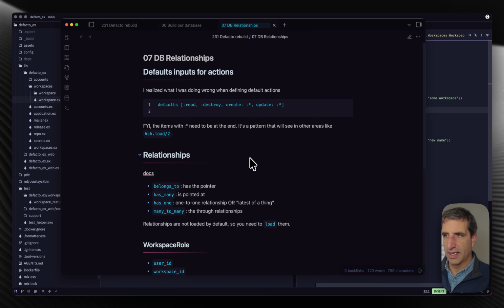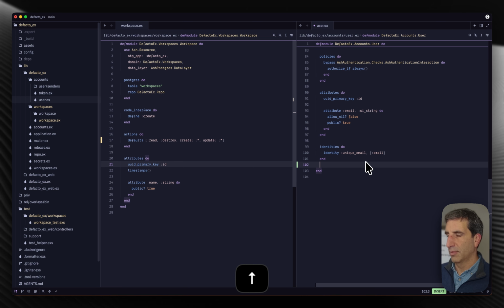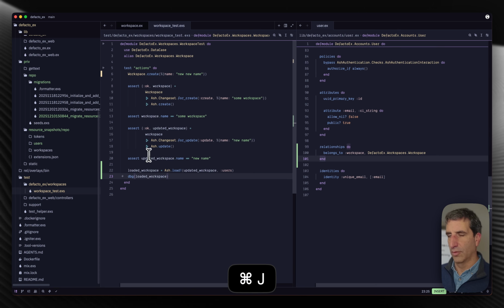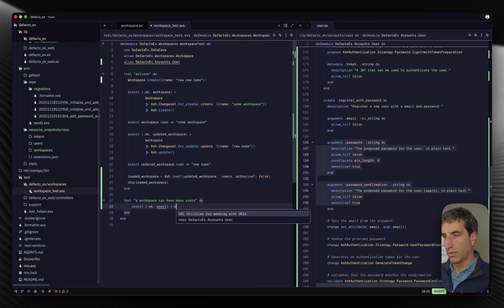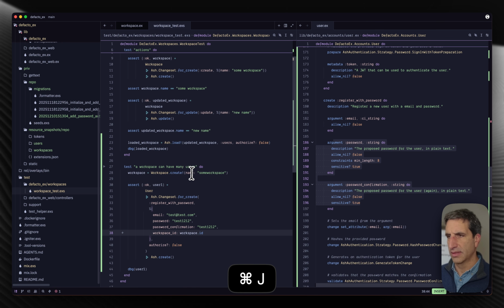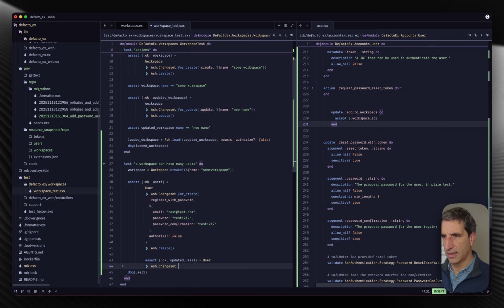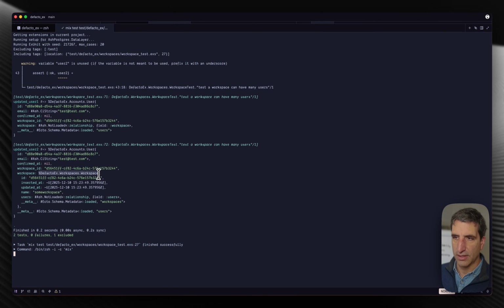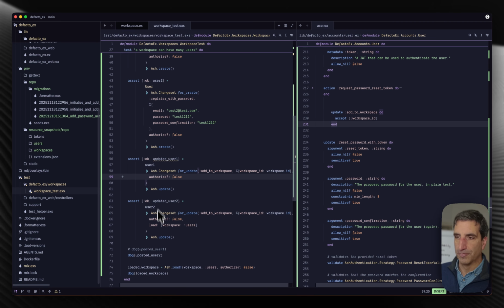07: DB Relationships | from Bubble.io to Elixir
We build some relationships between different tables.